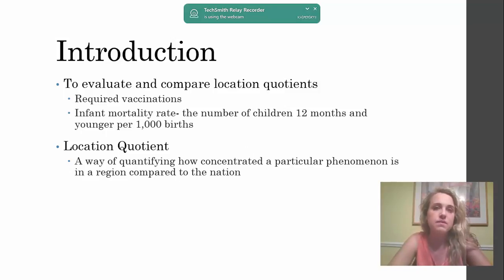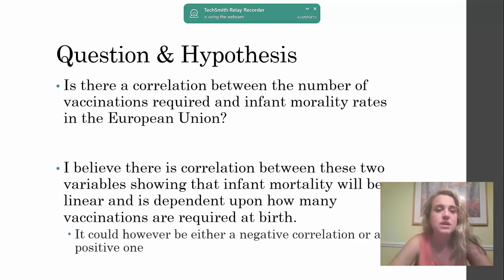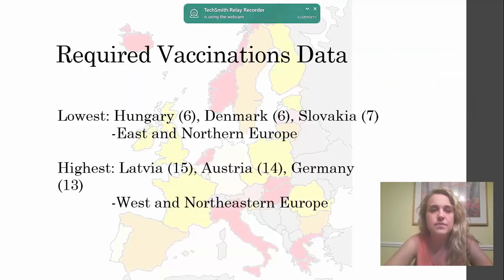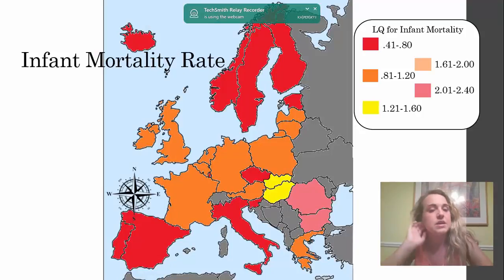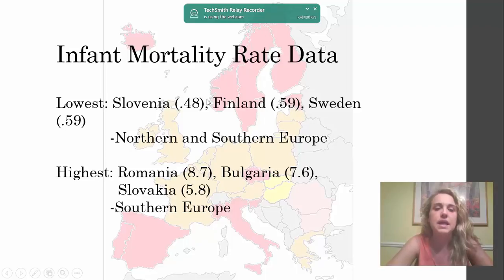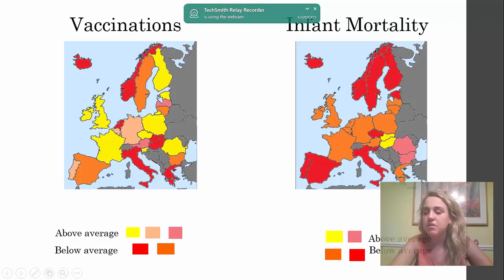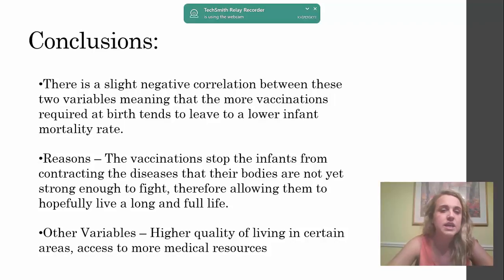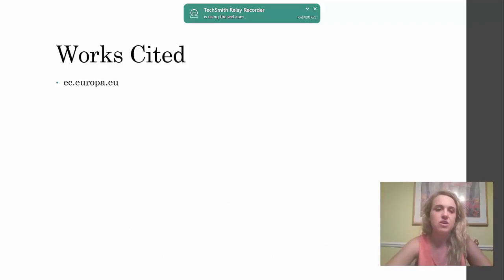Mapping Project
Final Presentation